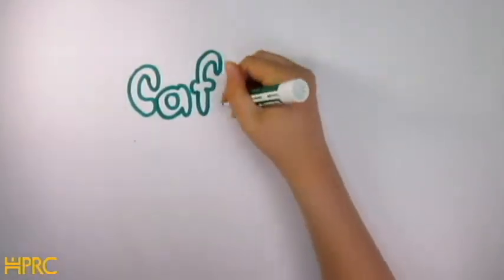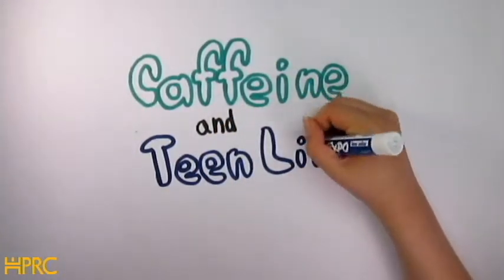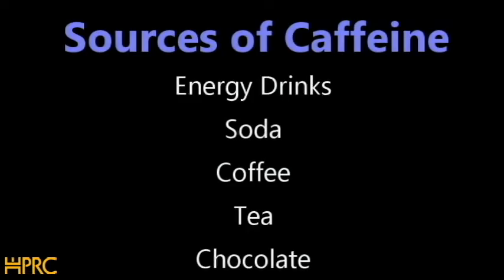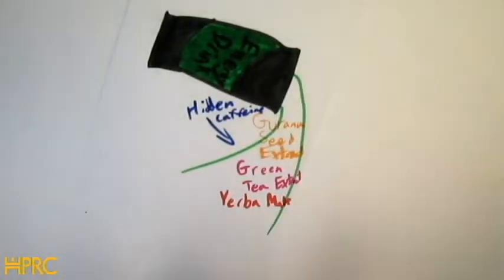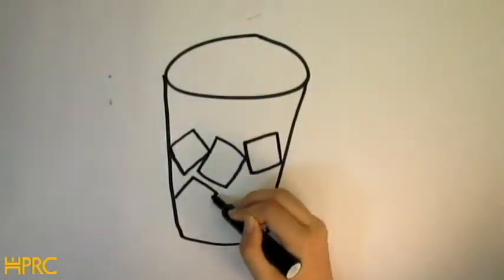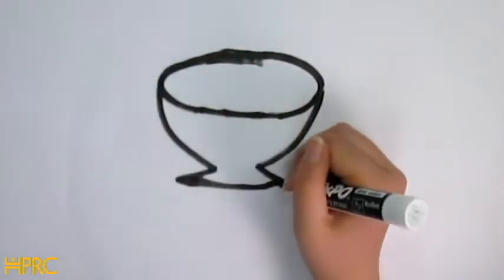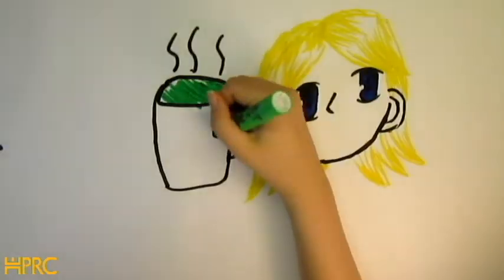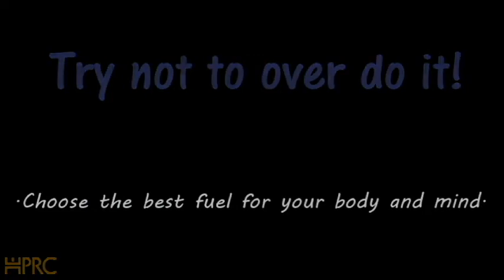Caffeine & Teens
HPRC Summer Intern Diana "draws out" the importance of teens knowing about the variety of sources of caffeine.

For more information of caffeine and other dietary supplements, visit hprc-online.org